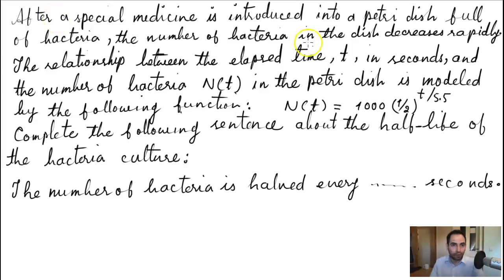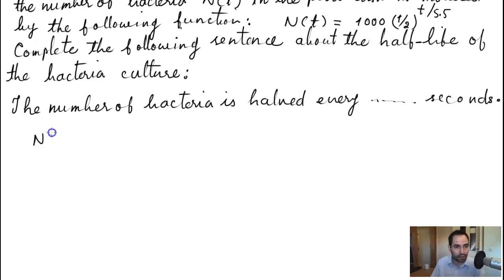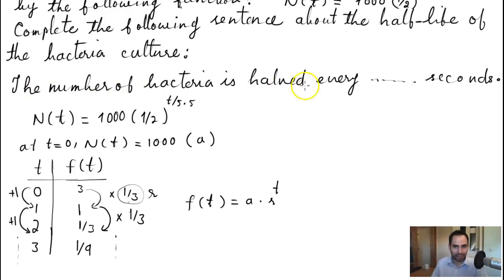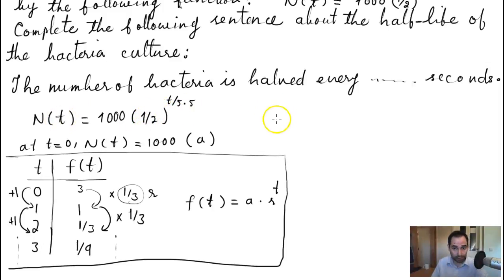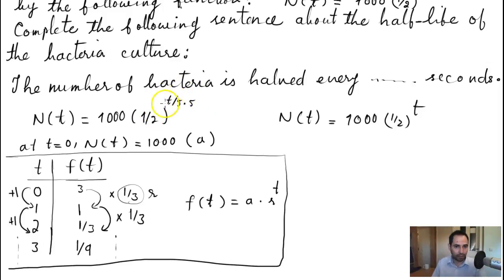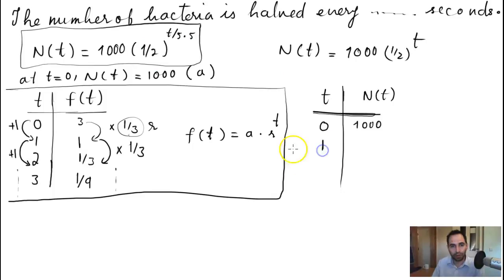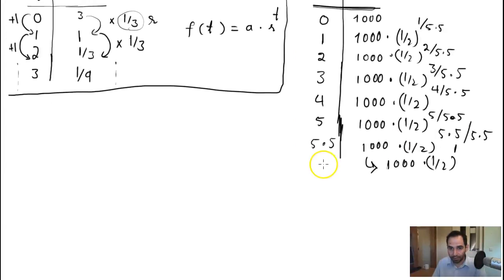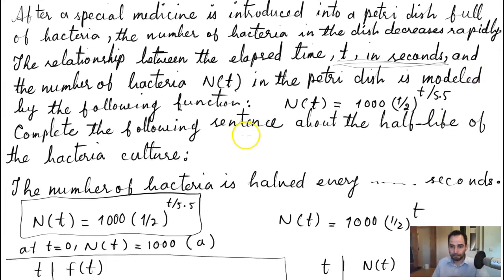Exponential Functions - Word Problem